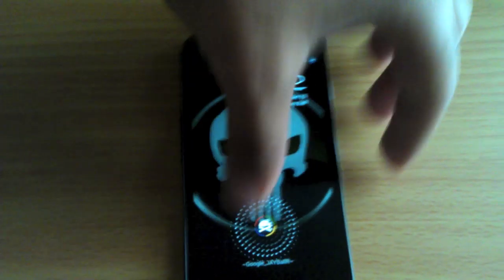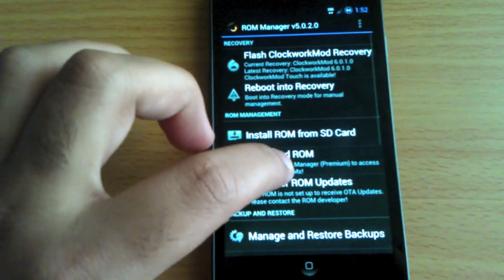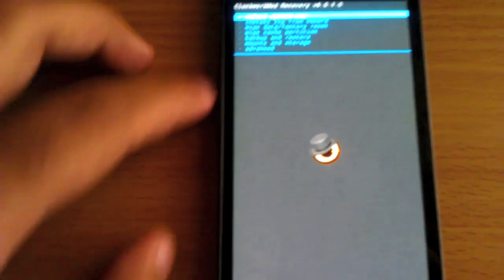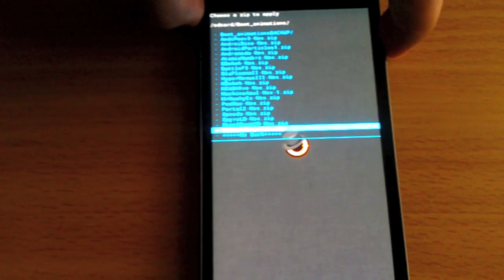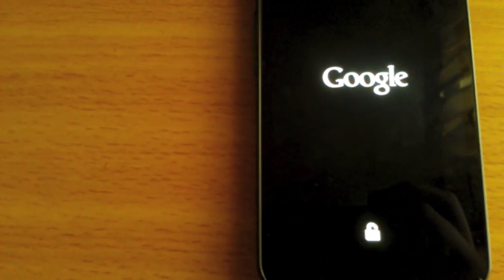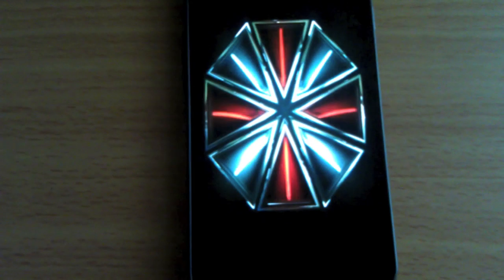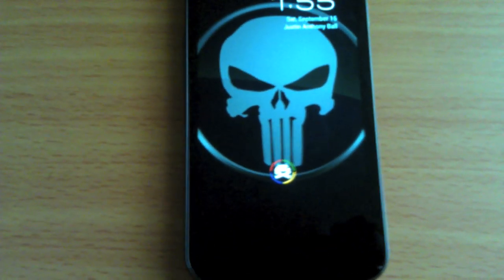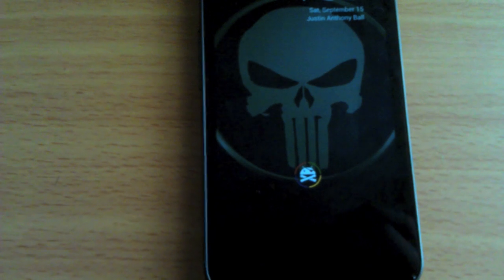Umbrella Corp Boot Animation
Resident Evil Umbrella Corportation Boot Animation